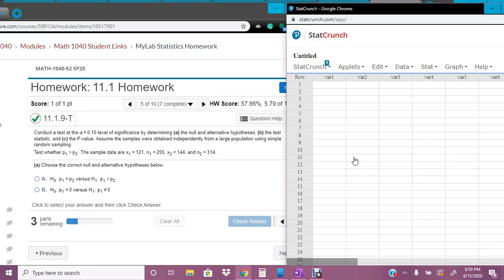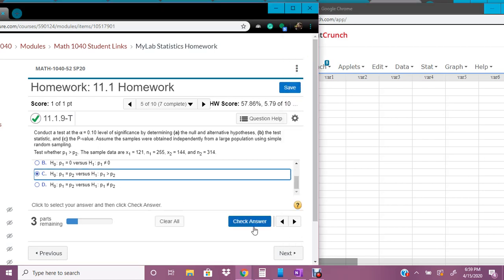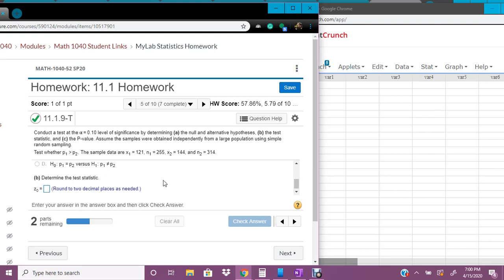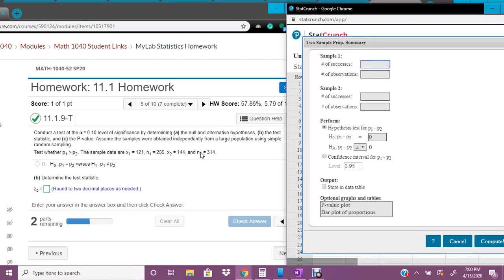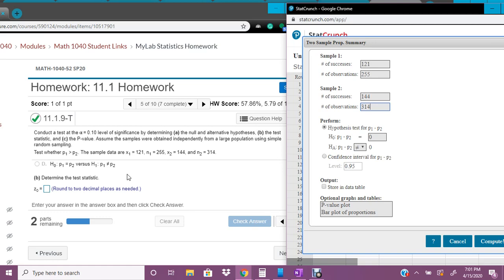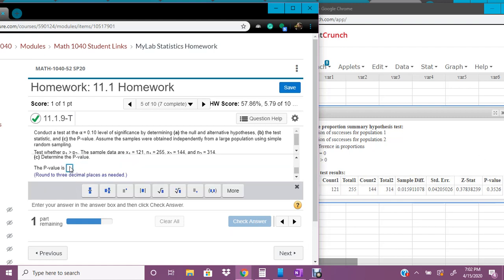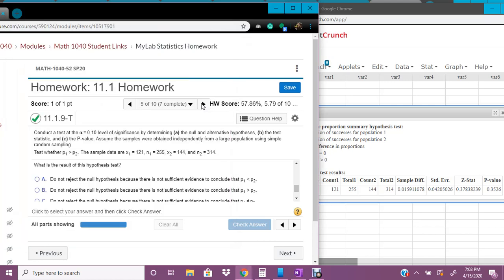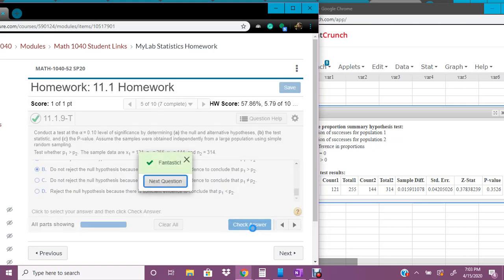11.1 homework question 5